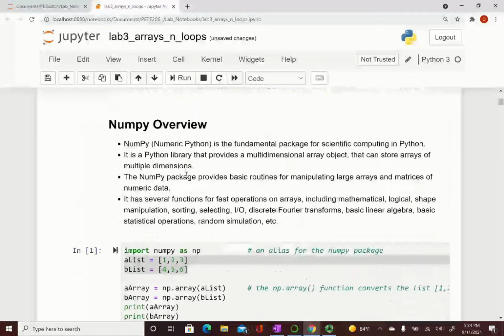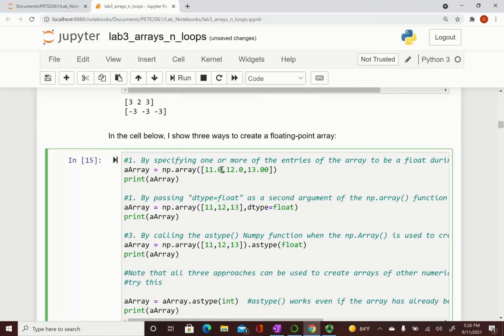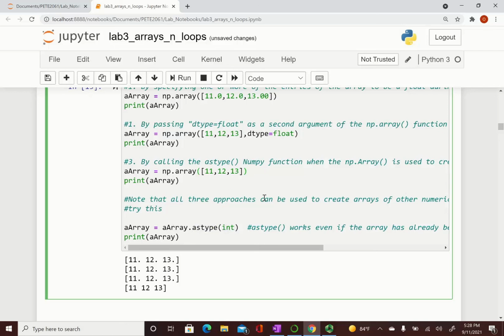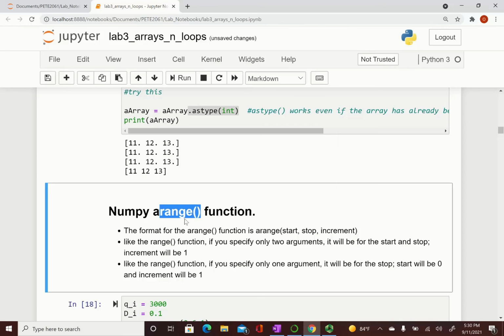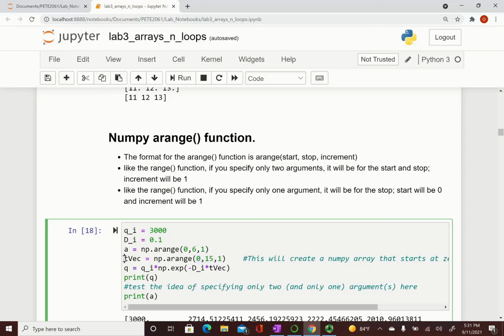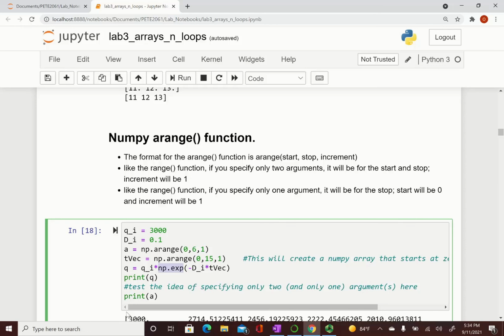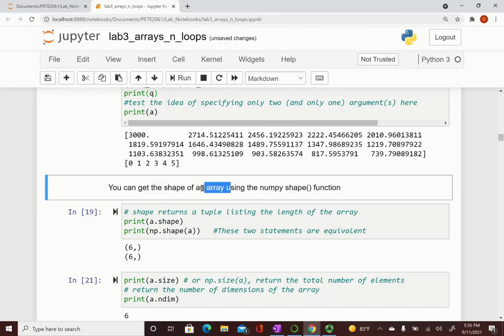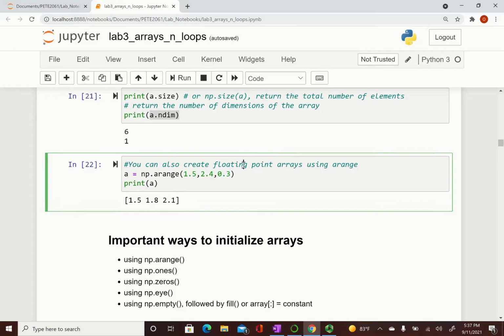Lab 3B default